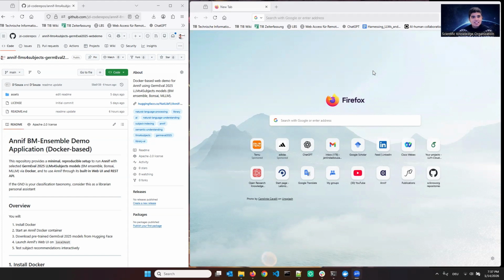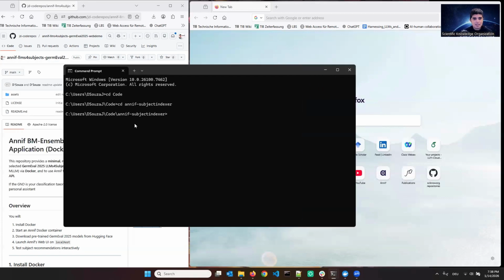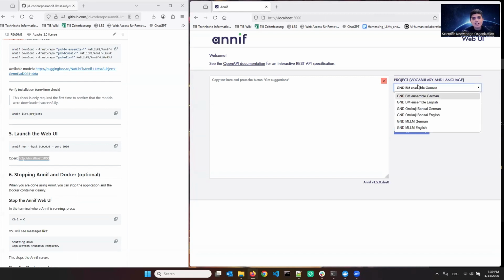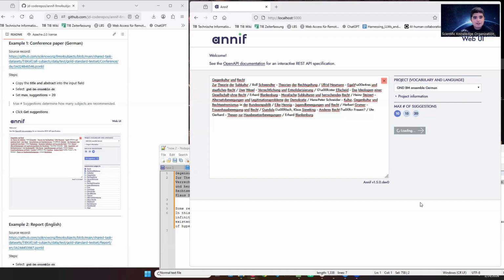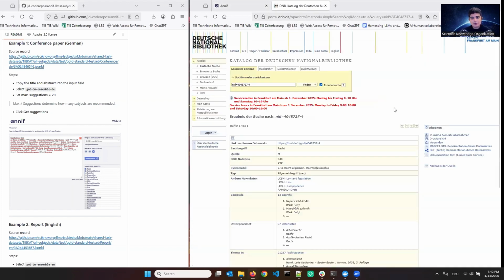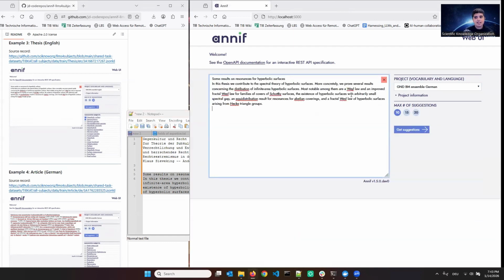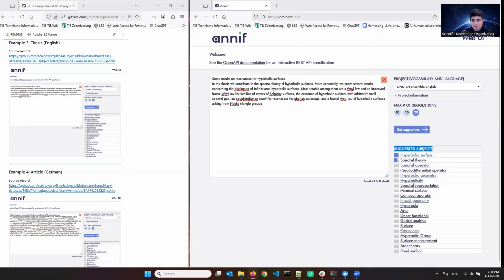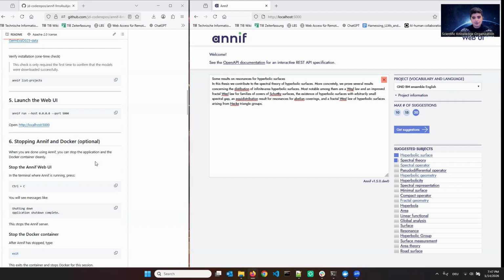Local ANNIF Subject Indexing with BM-Ensemble (GermEval LLMs4Subjects 2025)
For librarians:
This short tutorial demonstrates how to launch and use a local ANNIF subject indexing web interface with BM-ensemble models trained on legacy catalog records from the TIB, developed for the GermEval LLMs4Subjects 2025 shared task.

The video walks through:
- Starting an ANNIF Docker instance
- Launching the built-in web interface
- Selecting BM-ensemble models for German (bm-ensemble-de) and English (bm-ensemble-en) records
- Running subject recommendations on example records
- Understanding first-time model loading behavior
- Safely shutting down and restarting the local setup

The recommended subjects are drawn from the German National Library (DNB) authority vocabulary and open directly in the DNB website.

This setup allows librarians to run subject indexing locally, without sending data to external services.